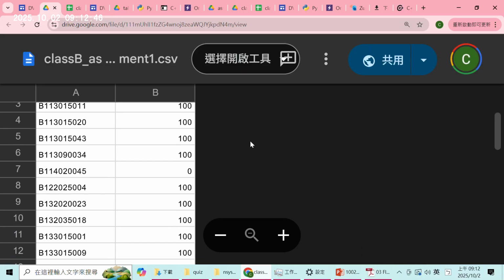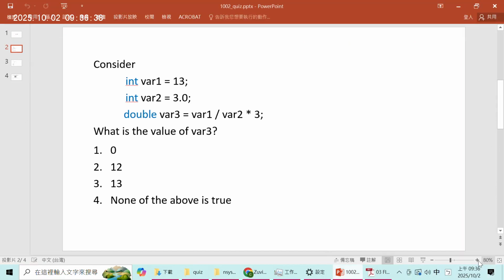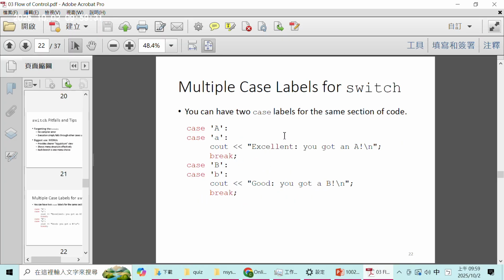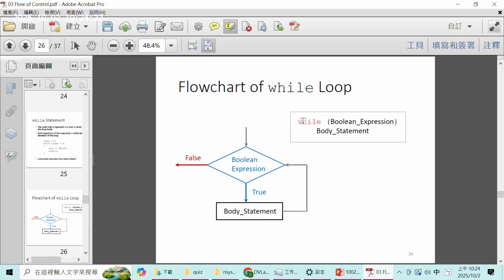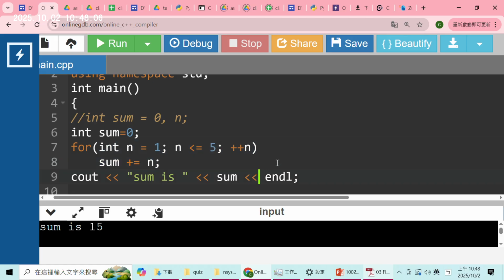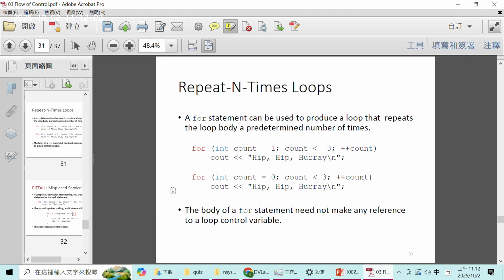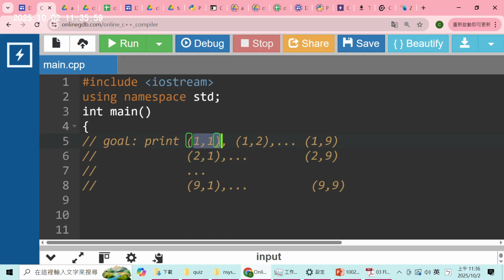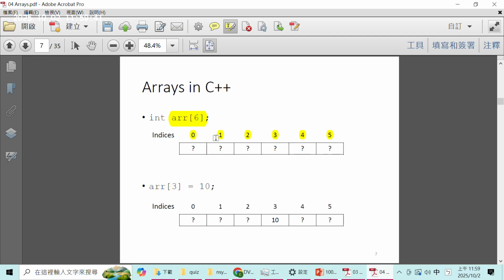Flow of Control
10/2: Flow of Control